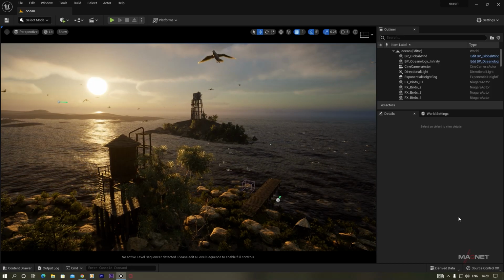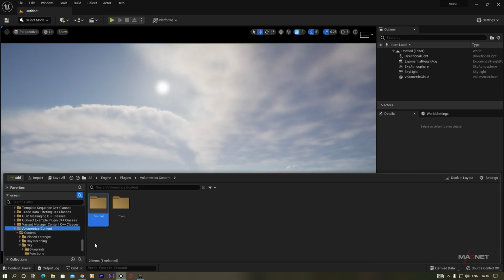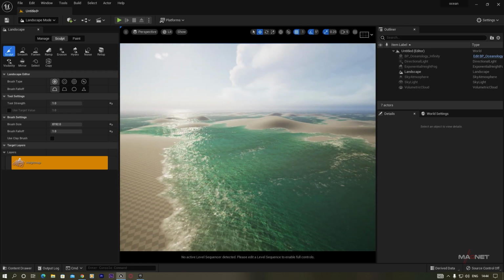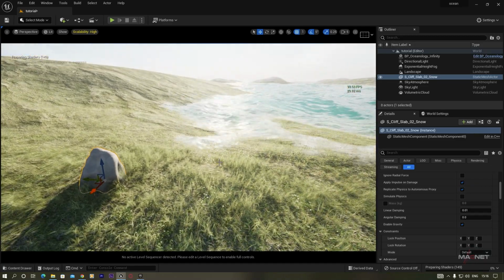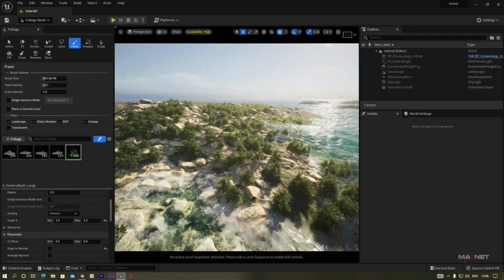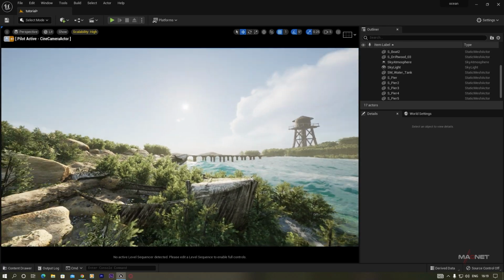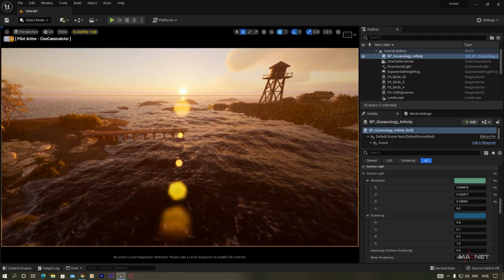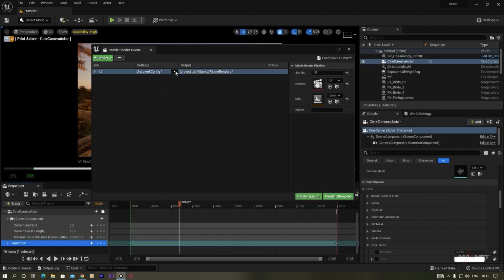Unreal Engine 5 Beginner Tutorial - UE5 Starter Course!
Hello friends,
in this tutorial video, I show how you create a cinematic Island environment inside unreal engine 5, Hope you all like it.

For the project, file DM me.

I'm Amit
Signing out...